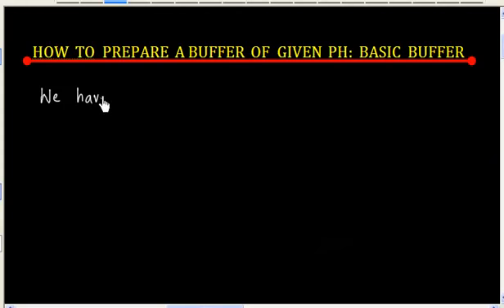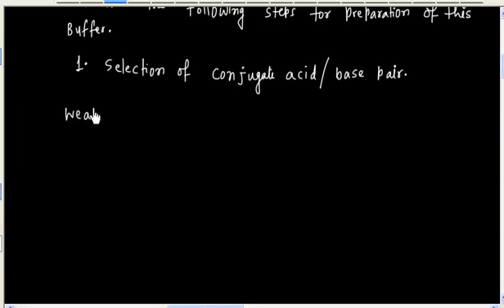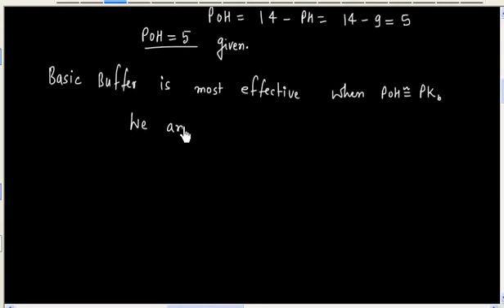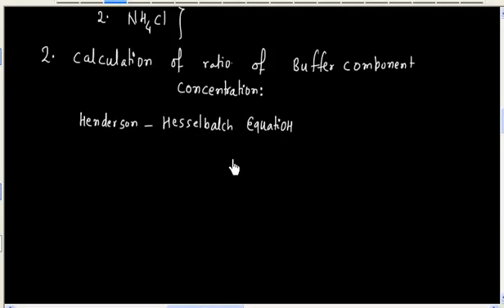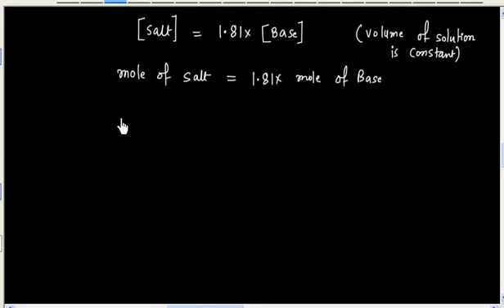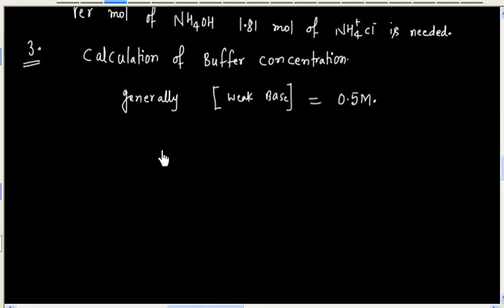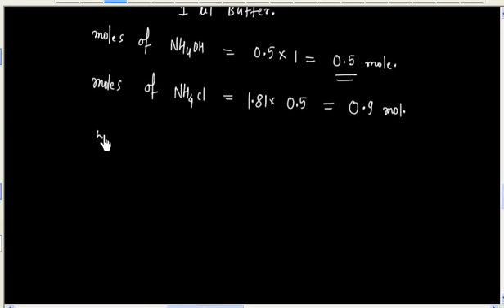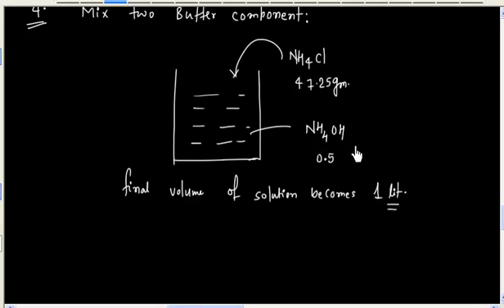Properties of Basic Buffer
Properties of Basic Buffer@IIT_Prof.Prakash